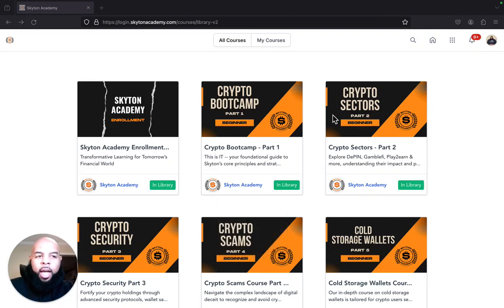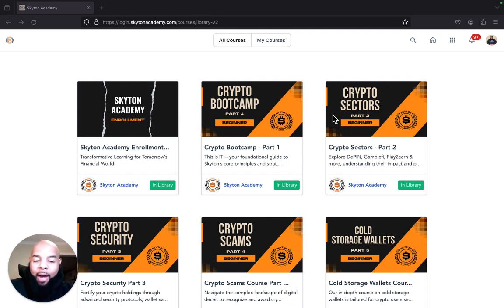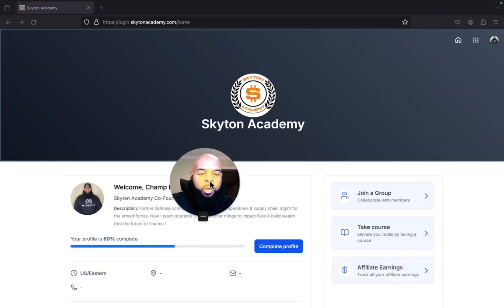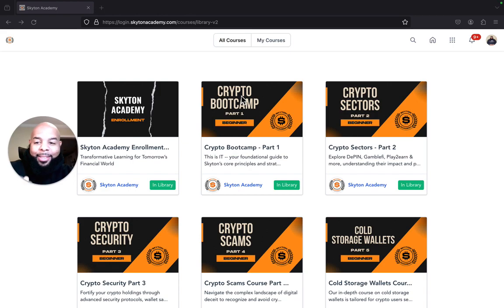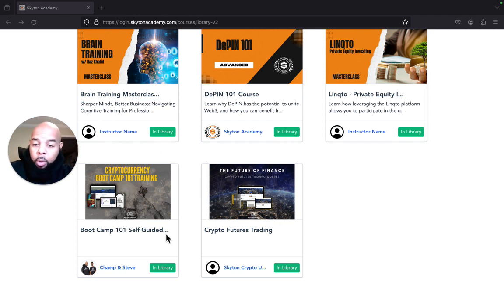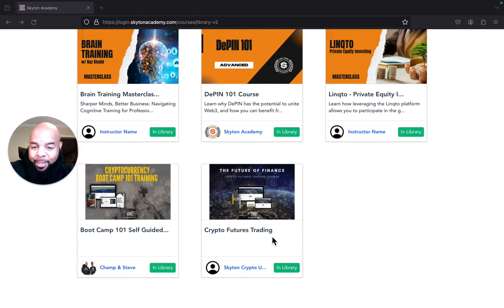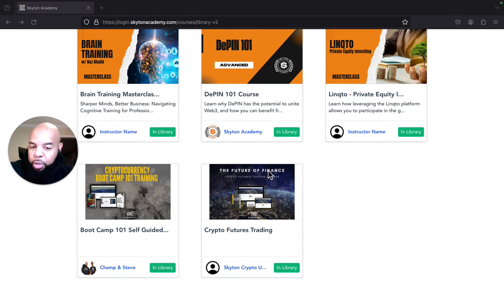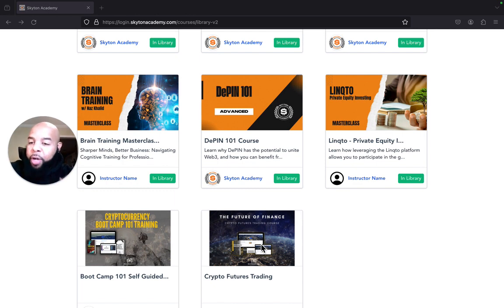How to find old self guided bootcamp 101 course & futures trading course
Welcome to Skyton Academy's YouTube channel - your gateway to transformative learning for the new financial era. Founded by visionaries Steve Bayonne and Champ Bobbitt, Skyton Academy is your go-to destination for holistic education that blends forward-looking finance with personal growth and well-being.

In today's fast-paced world, success demands more than just financial acumen. That's why our curriculum spans across our five pillars: cryptocurrency, health & wellness, personal development, professional development, and trading. With a monthly tuition of $50, gain access to all our courses, masterclasses, live monthly calls, and a supportive community of like-minded individuals.

Founders with Vision: Steve Bayonne and Champ Bobbitt bring decades of entrepreneurial success and a forward-thinking approach to education.

Holistic Learning: Our courses foster resilience, enrich the mind, and prepare you for unprecedented levels of achievement.

Learning at Your Pace: Enjoy the freedom of self-guided, individually paced training that respects your personal and professional commitments.

Explore our videos and discover why Skyton is your lifelong learning partner. Let's challenge conventions together and pave the way for a brighter, more prosperous future.

pricing subject to change at anytime

*REQUIRED DISCLOSURE: Nothing in this video is meant to guarantee or imply income or profit results in anyway. Results can vary in business. Any results shown/given here are for hypothetical example purposes only and may represent exceptional, not typical results. Your results could be different. Seek the counsel of a qualified financial advisor for such. The speaker is sharing only personal opinion and experience for informational, educational, entertainment or documentary purposes. Trading/investing/business carries risk. Past performance is not an indication of future results. Never risk funds you are not willing to lose.